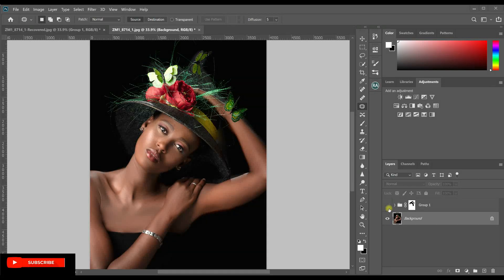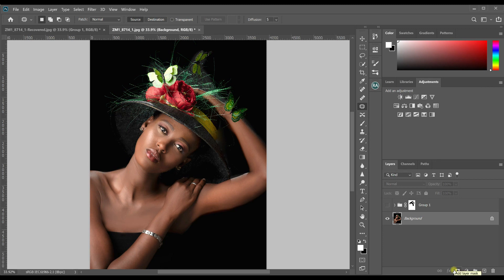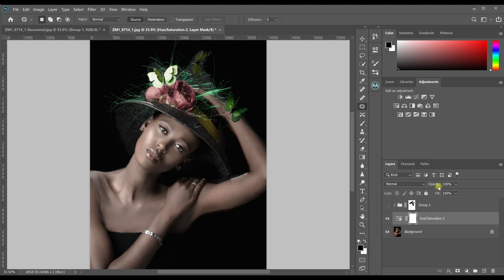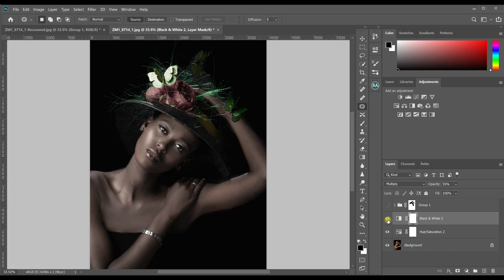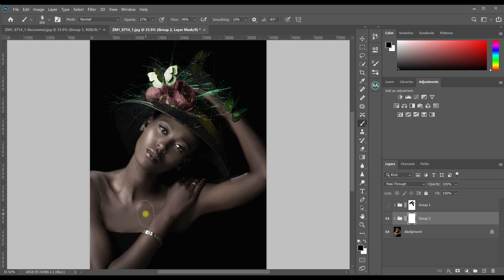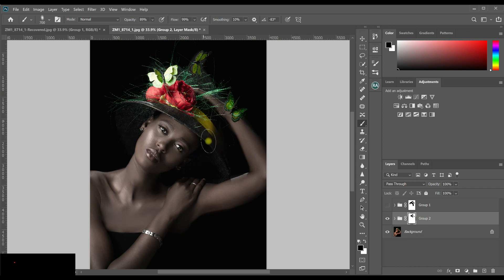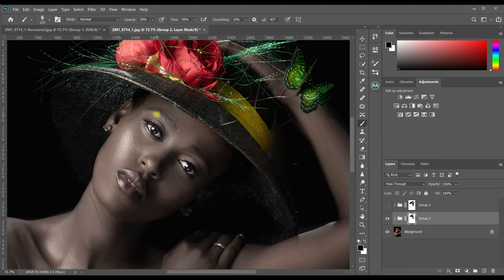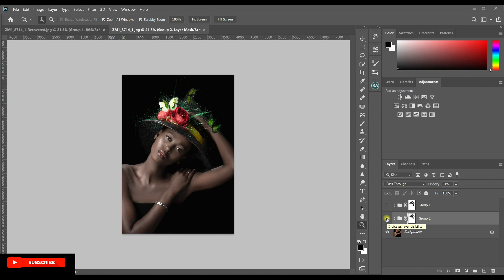HOW TO: Melanin skin color grading in photoshop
in this short tutorial, i did color grading of Nhyira to rich melanin skin tone.